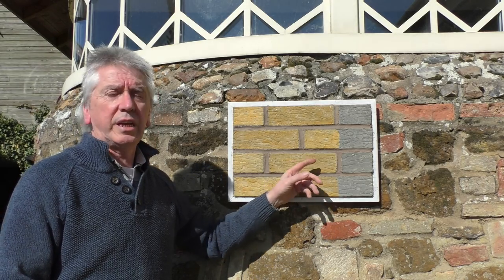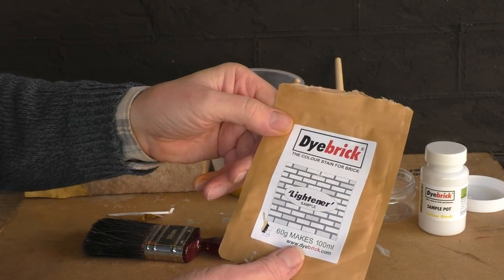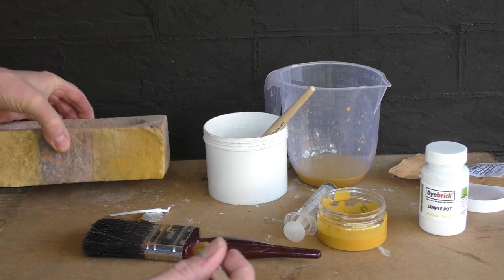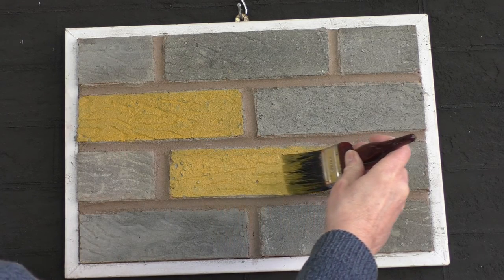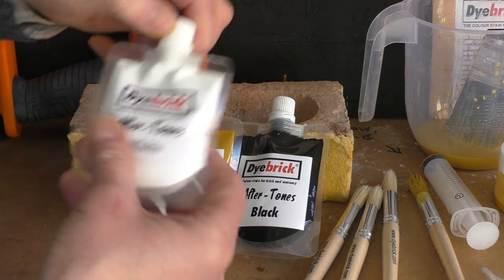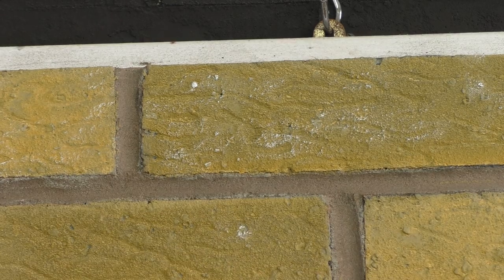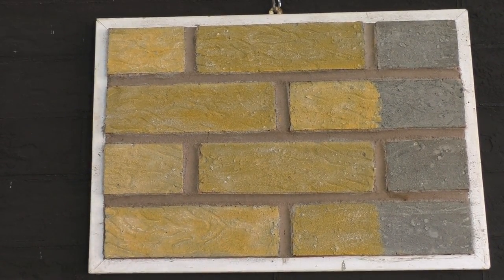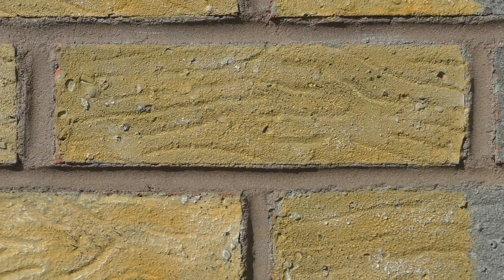Brick Tinting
Brick Tinting being carried out to make grey bricks look like London yellow stocks using Dyebrick sample pots with a variety of staining techniques.